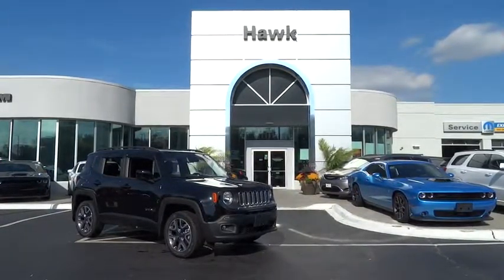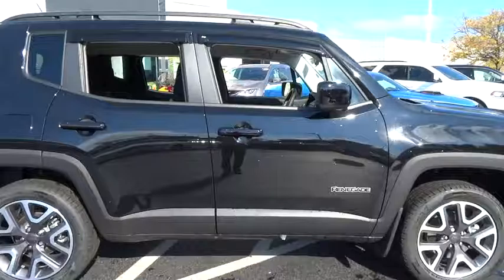2016 Jeep Renegade Elmhurst, Forest Park, Oak Lawn, Schaumburg, Melrose Park, IL 160672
2016 Jeep Renegade
Hawk Chrysler Dodge Jeep Ram: Servicing Elmhurst, Illinois Forest Park, Oak Lawn, Schaumburg, Melrose Park, IL.
2016 Jeep Renegade Latitude - Stock#: 160672 - VIN#: ZACCJBBT0GPD46356

Hawk CDJR
7911 W Roosevelt Rd

Come view this vehicle today at our Hawk CDJ location!  7911 W. Roosevelt Rd, Forest Park IL 60130.  Gets Great Gas Mileage: 29 MPG Hwy.. Drive this superb SUV home today** 4 Wheel Drive*** Hey!! Look right here!! Priced below MSRP!!! Climb into savings with our special pricing on this trustworthy Vehicle!!! Safety equipment includes: ABS, Traction control, Curtain airbags, Passenger Airbag, Front fog/driving lights...Other features include: Bluetooth, Power locks, Power windows, Turbo, Air conditioning...